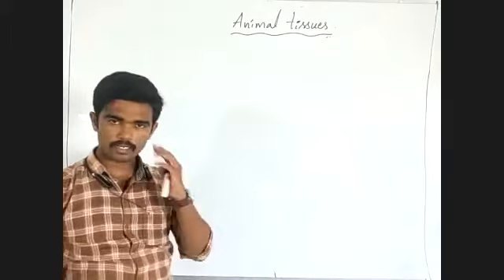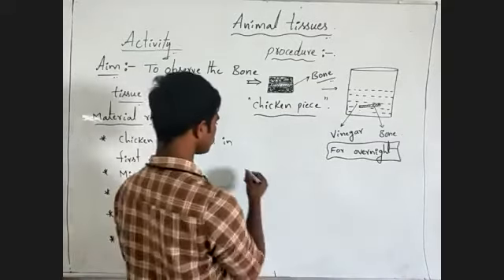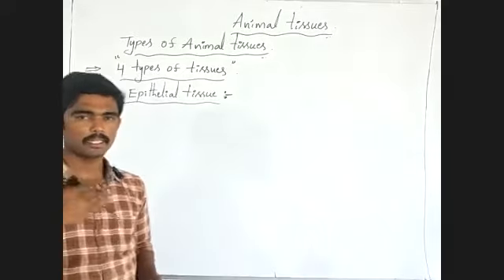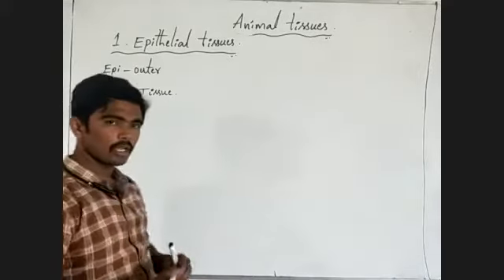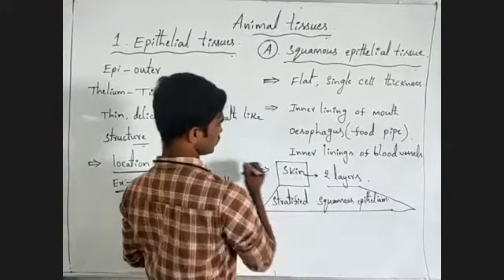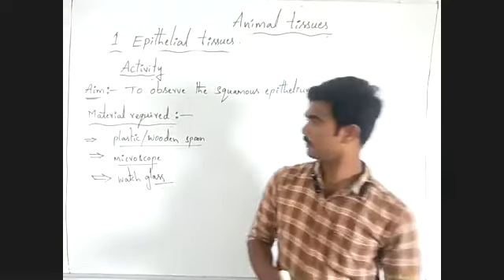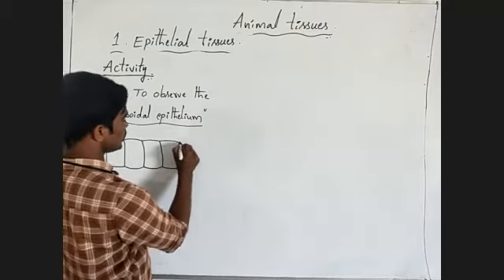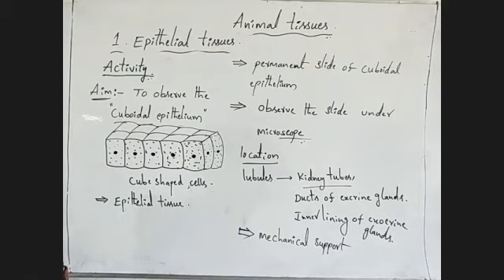Animal Tissues 9th Biology 05-06-2020